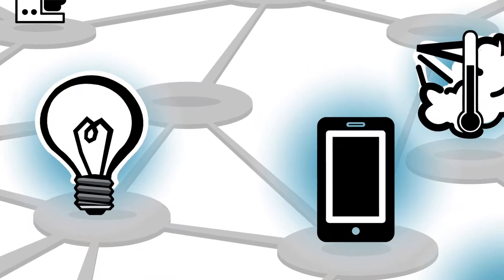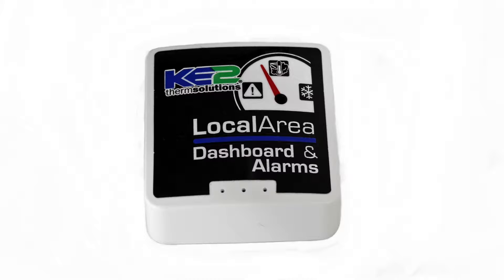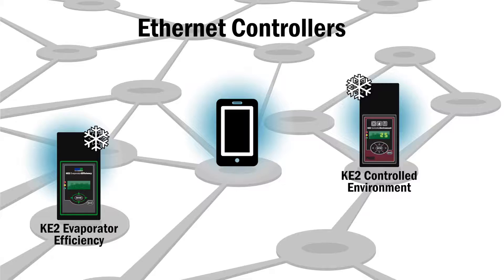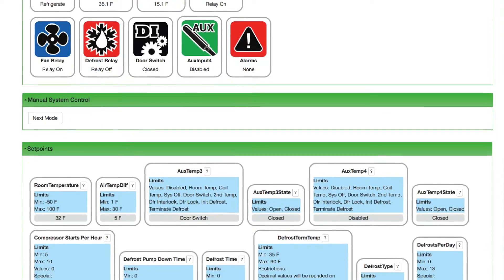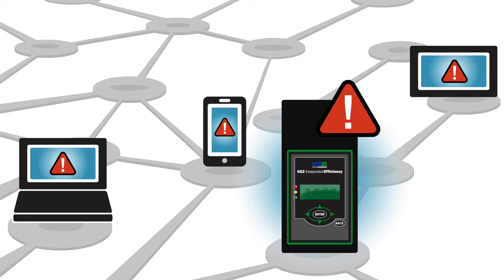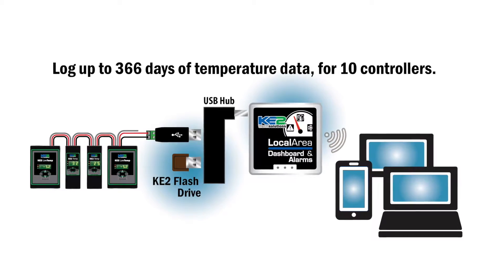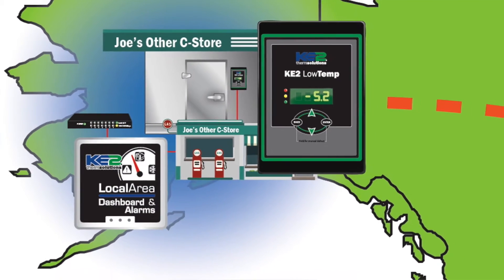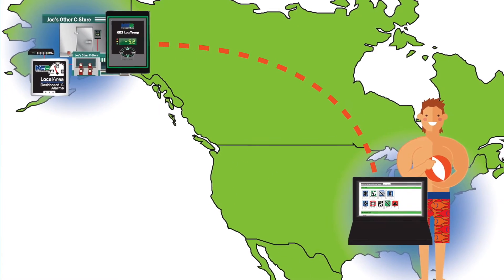KE2 LDA Communication Device for ModBus & Ethernet Controllers - Video 053 (FAQ: Walk in Freezers)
I'm Patricia Bleckman with KE2 Therm, in the course of product development discussions, we realized that in this day and age,

everybody expects to have remote interactive access to everything including their house and their business from the lights, to air conditioning, to alarms and locks...

and so we focused on developing a technology that would allow remote access for all KE2 Therm refrigeration controls.

The result is the KE2 LDA communication device.

The KE2 Local Area Dashboard with Alarming is a huge leap forward, providing the ability to remotely monitor and control Ethernet controllers like the KE2 Evap, or Serial ModBus controllers like the KE2 Temp and KE2 Low Temp, all in real-time so you can ensure the system is operating properly, tweak setpoints, prepare for a service call, or just have the peace of mind that your product is safe.

We also have so many people tell us that an alarm notification helped them save a freezer of food, and the KE2 LDA lets you set up multiple recipients for text or email alarm alerts for all the controllers connected to the KE2 LDA

One more thing, if you use the KE2 LDA with the KE2 Flash Drive youíll be able to log temperature data for 10 KE2 Therm controllers, for up to 366 days. This is a huge time saver, and eliminates the hassle of manual tracking.

For access to these controllers anywhere there is Internet service, just connect the KE2 LDA to KE2 SmartAccess, KE2 Thermís portal site. And see our videos to take a look at what KE2 Smart Access can offer.